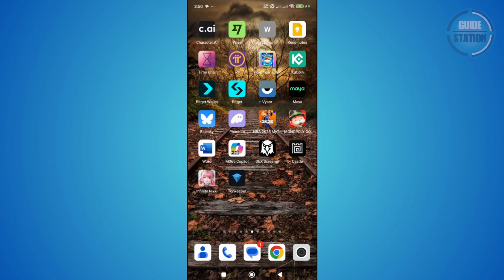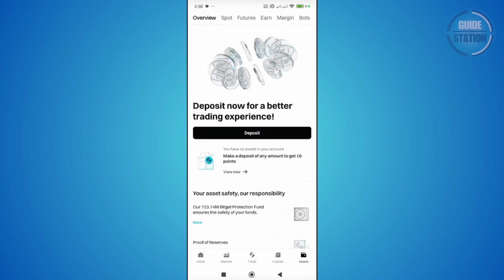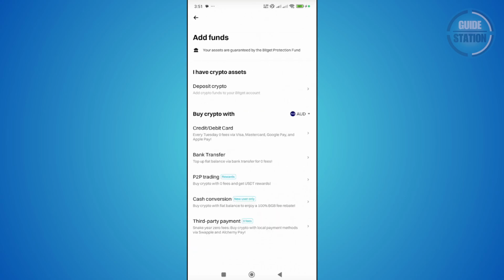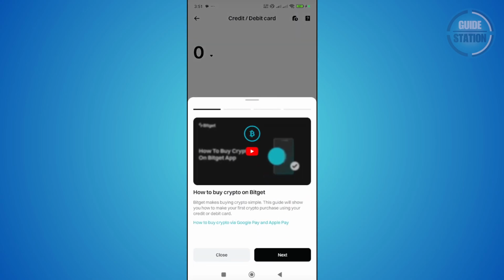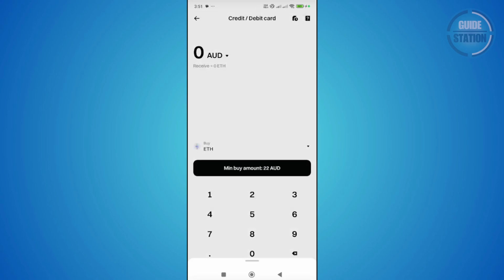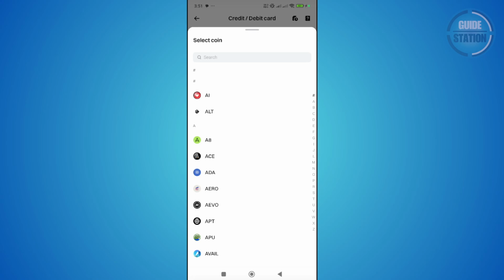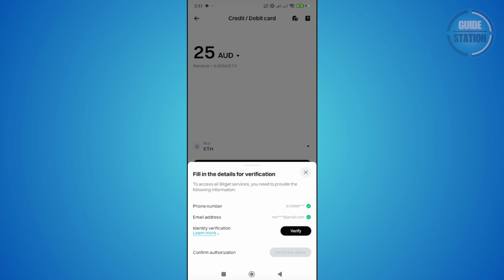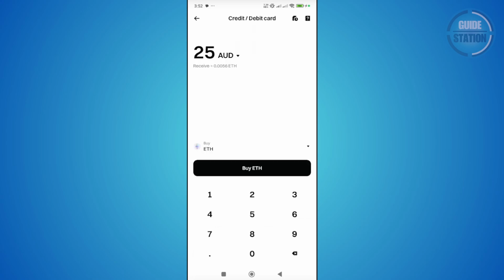How To BUY Crypto On Bitget App with Debit Card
How do I buy crypto on the Bitget app using a debit card? In this video tutorial, I’ll show you how to purchase cryptocurrency on Bitget. Enjoy!